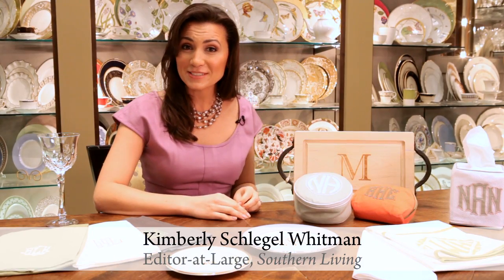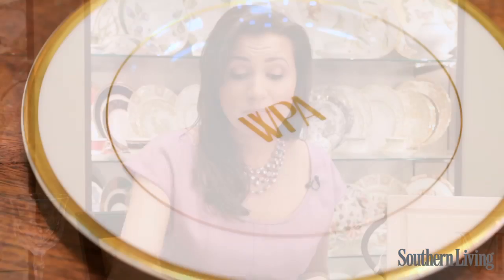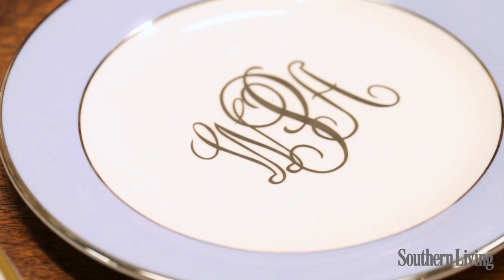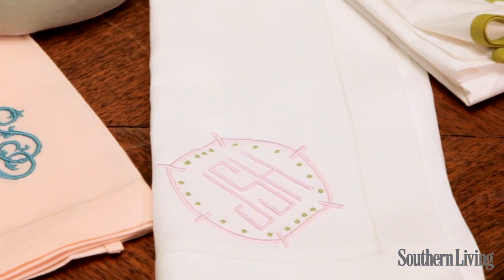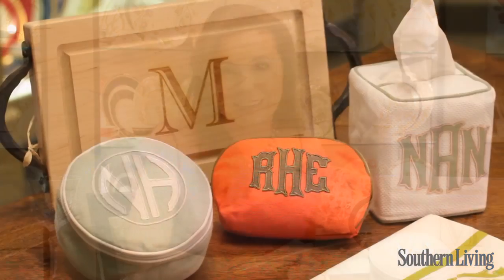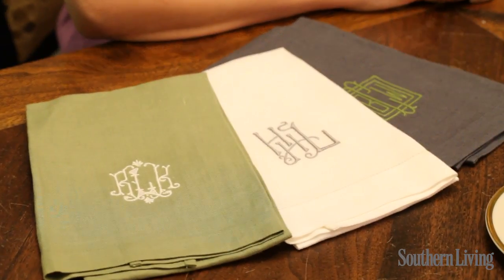How to Choose the Right Monogram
Monograms are a great way to make your mark. Here, Editor-at-Large Kimberly Schlegel Whitman shows you how to choose the perfect monogram.